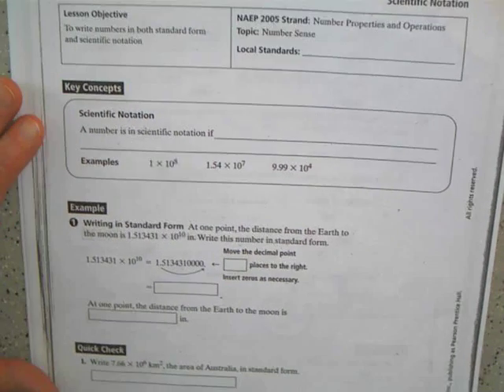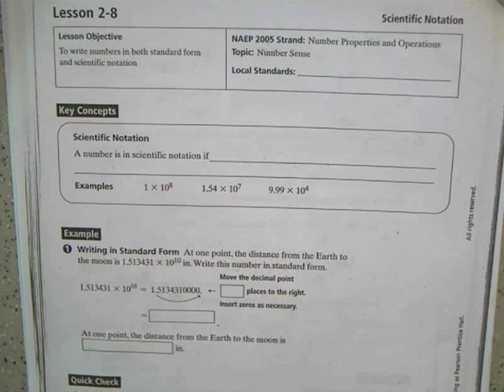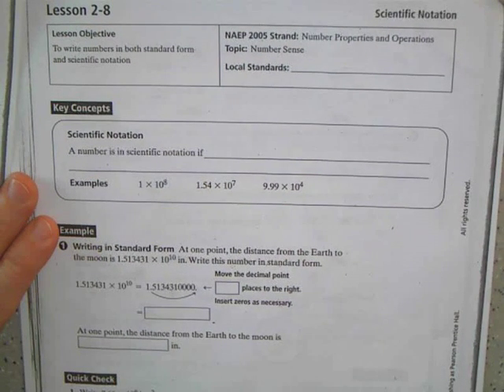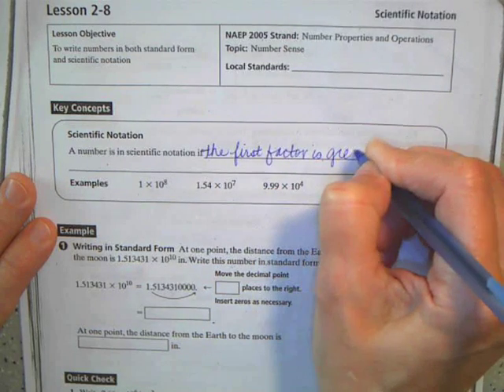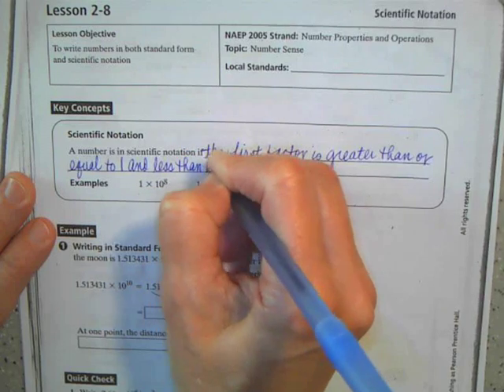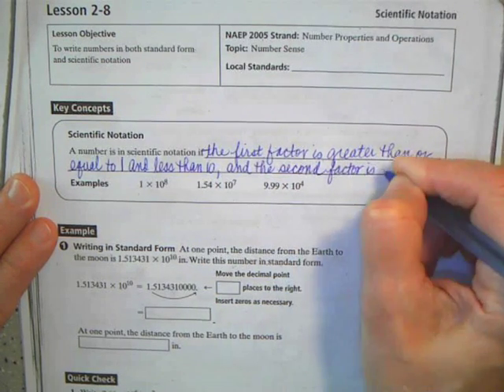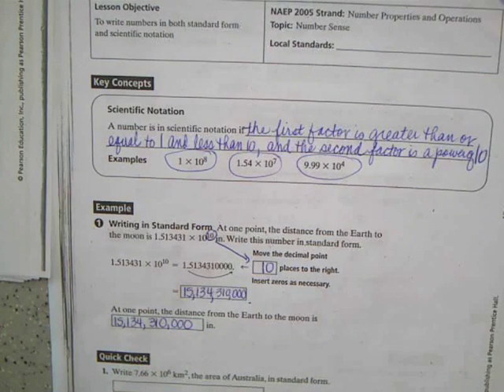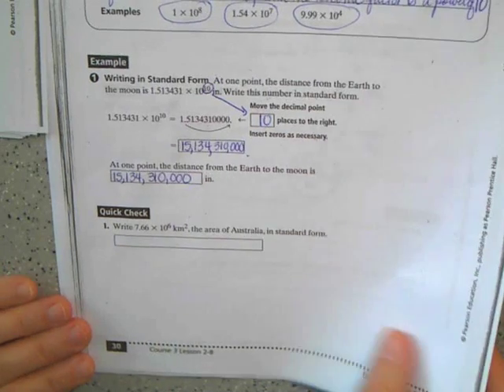C3 Lesson 2-8.mov